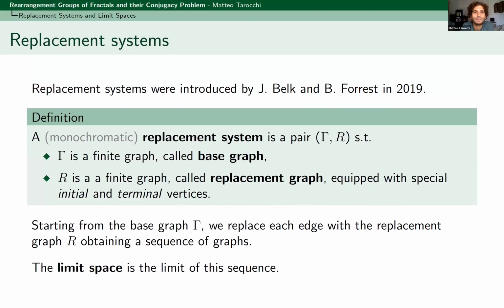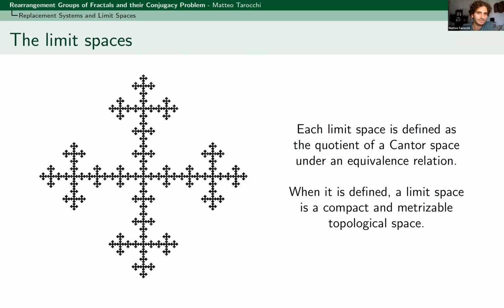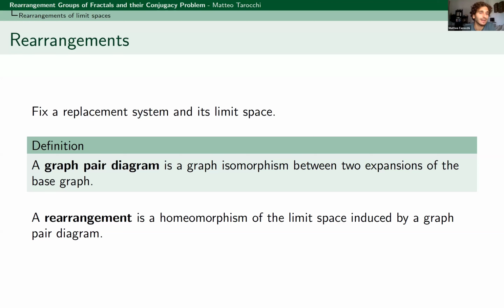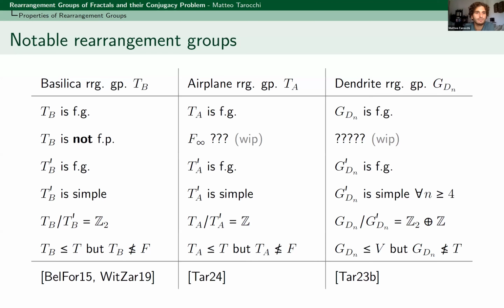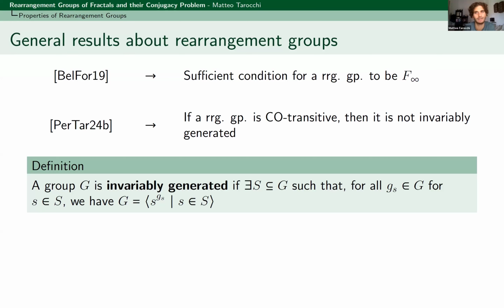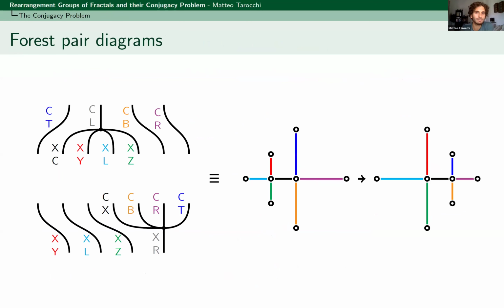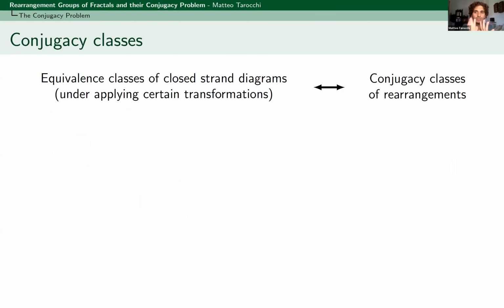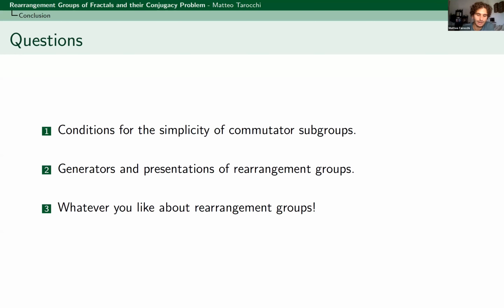WoG 2024 Talk 4.1: Matteo Tarocchi - Rearrangement Groups of Fractals and their Conjugacy Problem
Speaker: Matteo Tarocchi
Institution: University of Milano-Bicocca

Title: Rearrangement Groups of Fractals and their Conjugacy Problem
Abstract: In 2019 J. Belk and B. Forrest introduced the family of Rearrangement Groups. These are groups of certain "piecewise-canonical" homeomorphisms of many fractals that act by "canonically" permuting the self-similar pieces that make up the fractal. In particular, this family includes the famous trio Richard Thompson groups, which are groups of piecewise-linear homeomorphisms of the unit interval, the unit circle and the Cantor space, respectively. Despite being countable, rearrangement groups seem to often be dense in the group of all homeomorphisms of the fractal on which they act.
Known results about rearrangement groups include the simplicity of commutator subgroups in many examples, a general result about invariable generation, rationality of the fractal spaces on which they act and a method to tackle their conjugacy problem. This talk will introduce this family of groups and highlight some facts about them, focusing on the solution to the conjugacy problem.